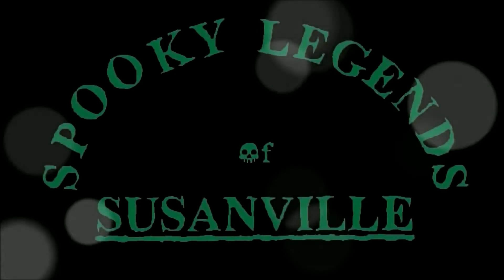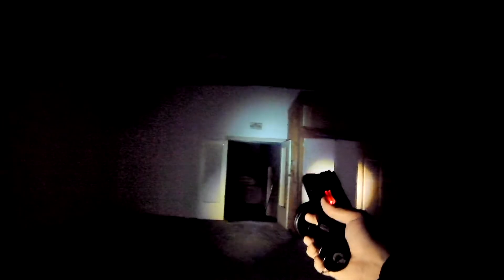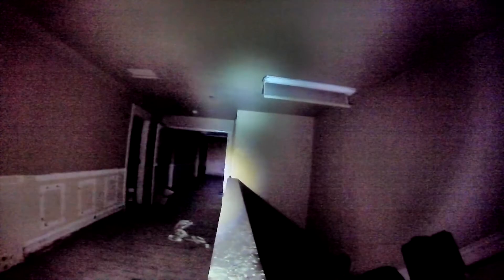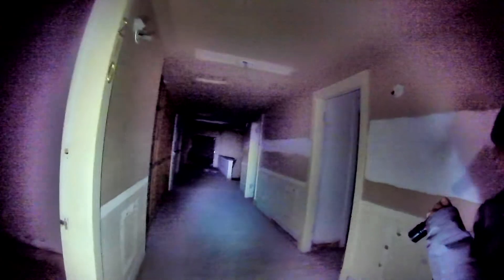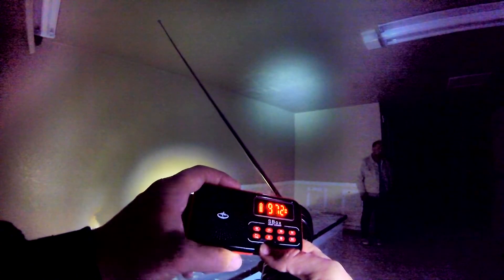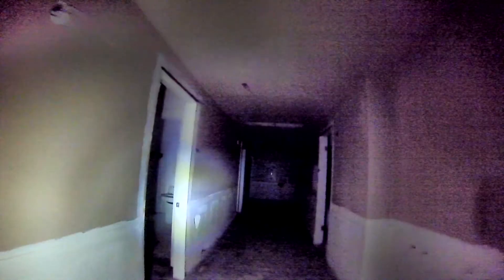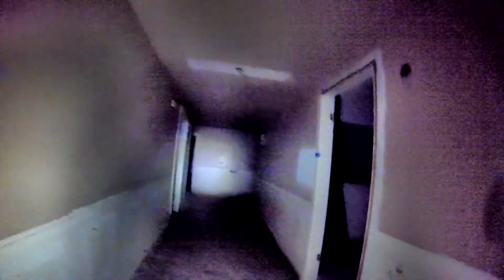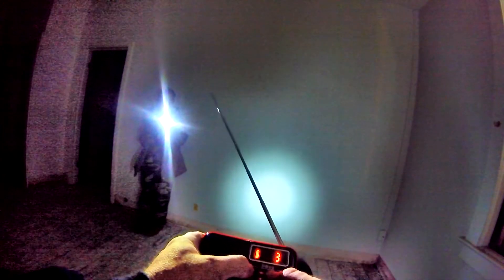Ghost Hunt Hotel Mt. Lassen Part 1 Spooky Legends of Susanville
A nighttime investigation of the Hotel Mt.Lassen in Susanville California. EMF readings, spirit box sessions, paranormal encounters